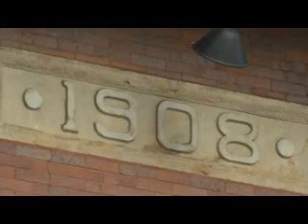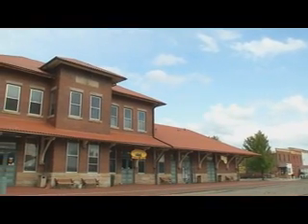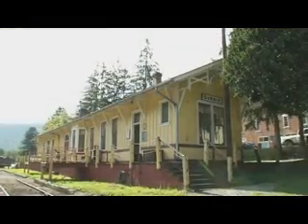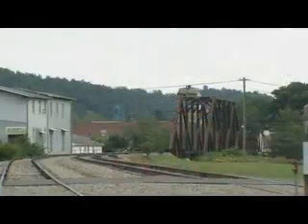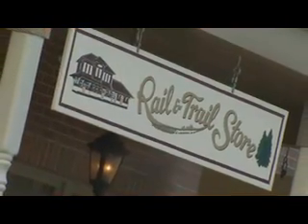Road Trippin' the Durbin & Greenbrier Valley Railroad